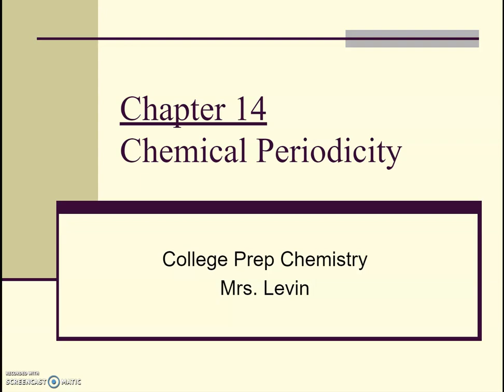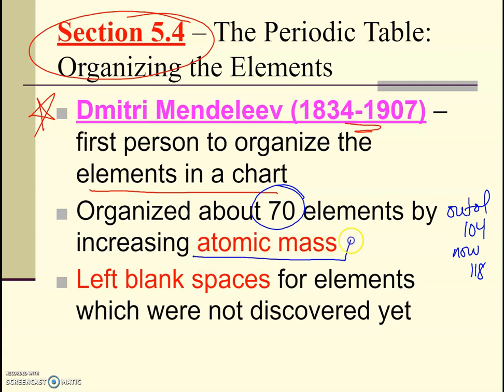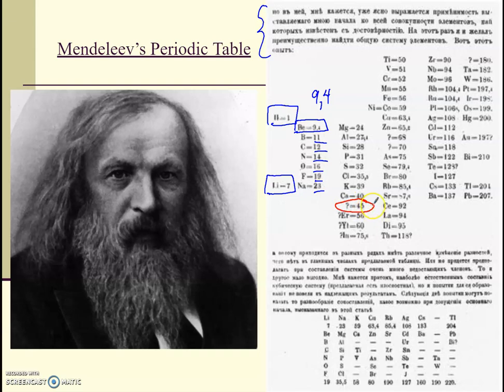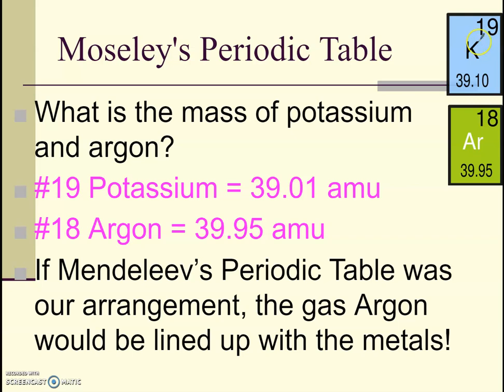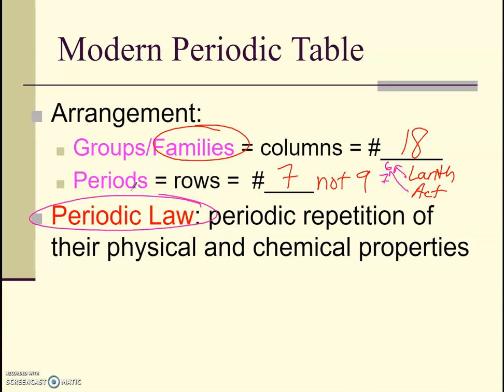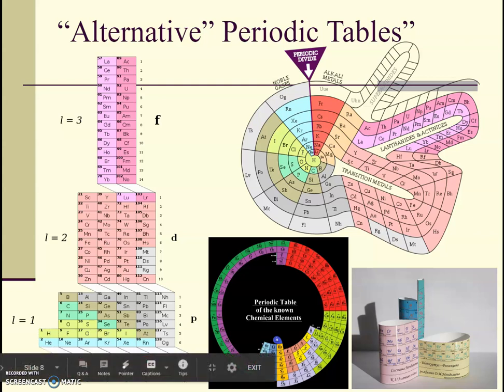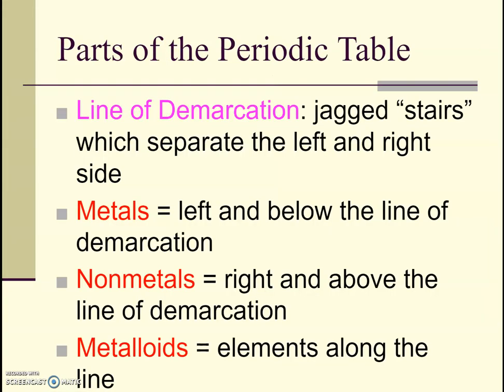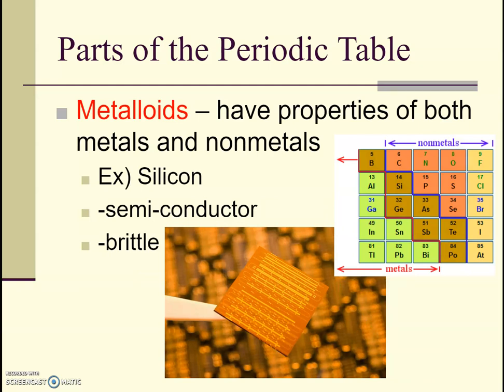5.4 & 14.1 - Evolution of the Periodic Table, Mendeleev vs Moseley, and Families and Periods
This video introduces the Periodic Law unit by looking at the history of the periodic table.  Dmitri Mendeleev took about 70 known elements in 1969 and arranged them by increasing atomic mass, noticed patterns in their properties, and left blank spaces for undiscovered elements.  Later, Henry Moseley updated the arrangement of elements by arranging them by increasing atomic number, also noticing patterns, and leaving blank spaces.  Due to Moseley's rearrangement, elements formed families or groups that had similar properties.  General sections of the periodic table are discussed and the properties of metals, nonmetals, and metalloids.